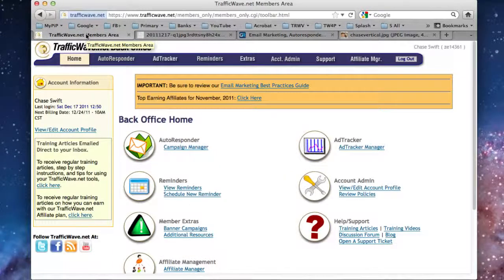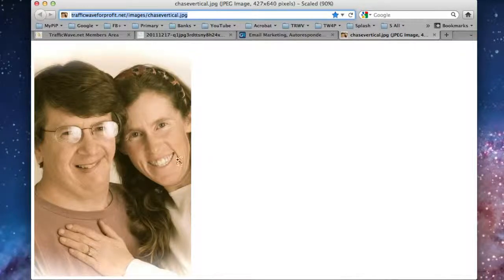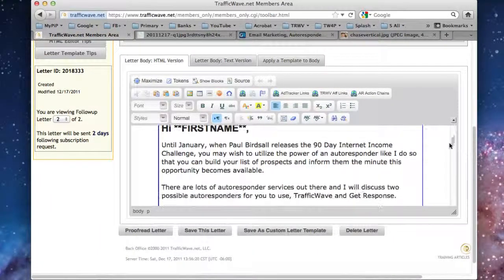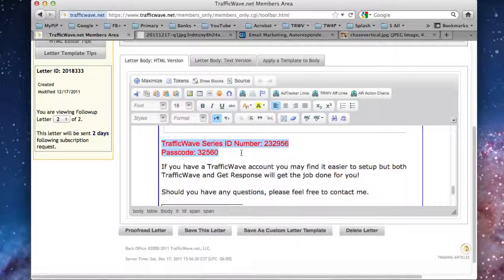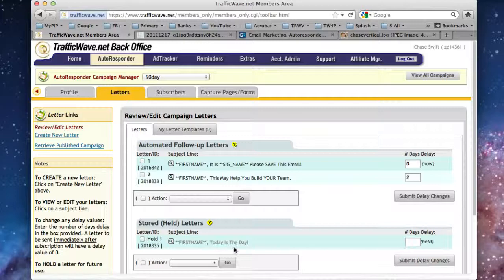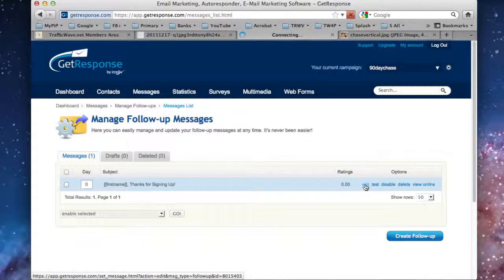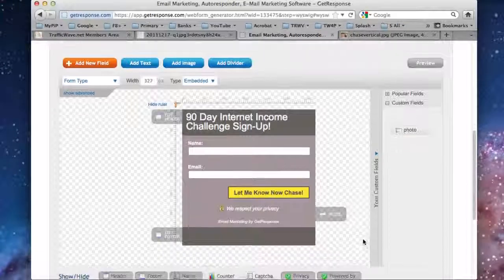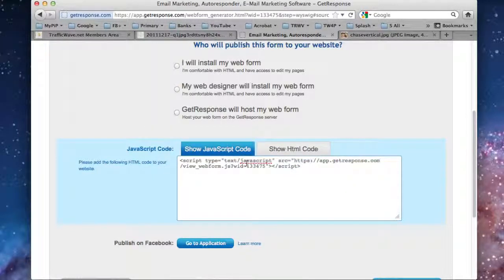Setting Up TrafficWave and/or Get Response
Setting Up TrafficWave and/or Get Response for the 90 Day Internet Income Challenge